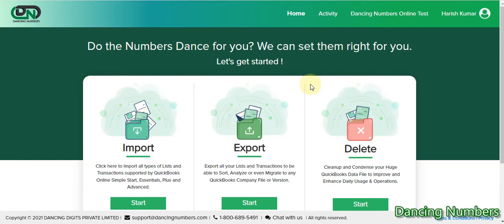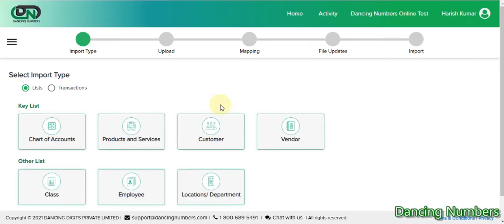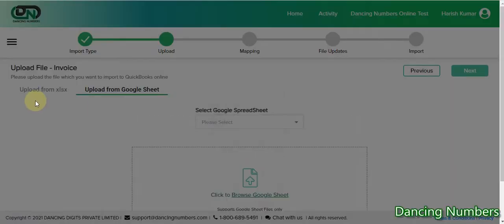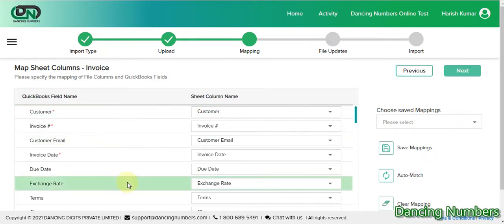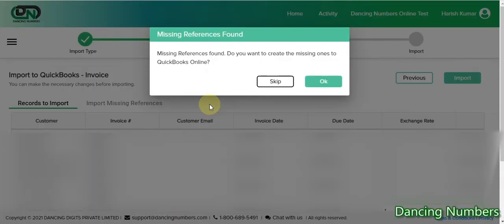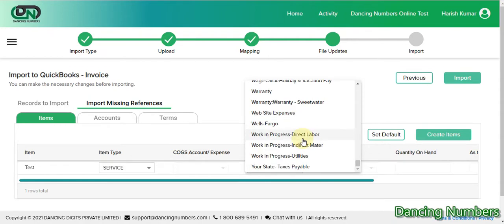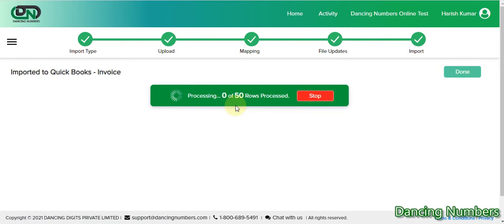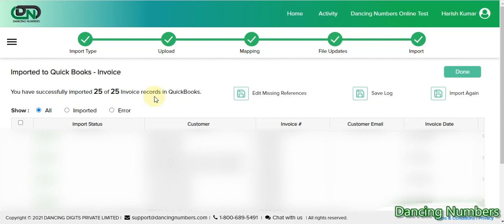How to Import Invoices into QuickBooks Online from Google Sheets Using Dancing Numbers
Watch this instructional step-by-step video to learn about the process for importing invoices on QuickBooks from Google Sheets using Dancing Numbers.

Accountants, bookkeepers, and business owners - It’s time for you to save time and money on integration!

Yes, Dancing Numbers is one of the easiest and fastest tools to connect QuickBooks online with Google Sheets. Spare a few seconds, you can import or export data from QuickBooks.

It's compatible with all types of data in QuickBooks, like accounts and reports, transactions, non-inventory items, payroll, and so much more. Even bulk delete would not take much time.

The following features make your work easier and help you get deep business insights:

✅ Easily import/export/delete your data in Google Sheets
✅ Connect your Google Sheets to any company and save time
✅ Create trending reports and data analysis
✅ You can save and share data in the cloud with our easy interface
✅ Use a spreadsheet to collect data from multiple sources
✅ Easing out the accounting process with clear workflows